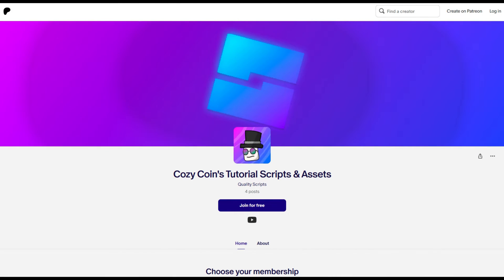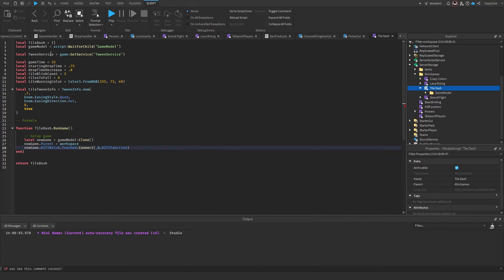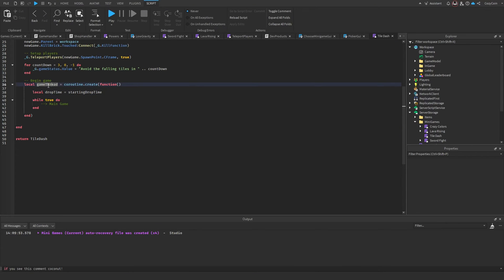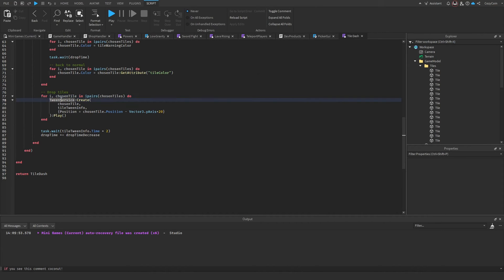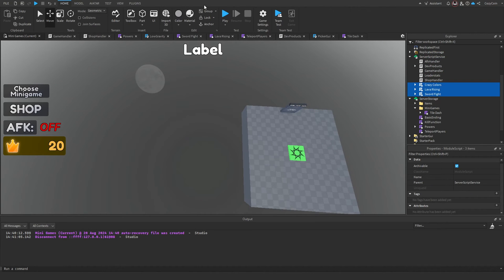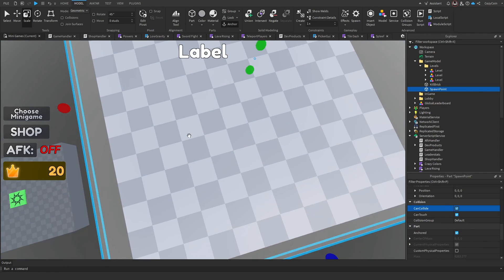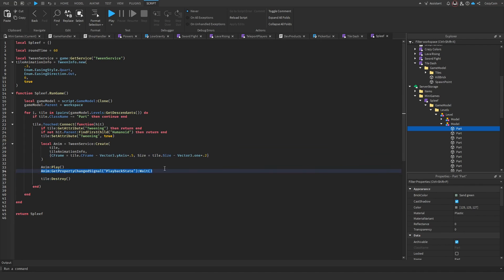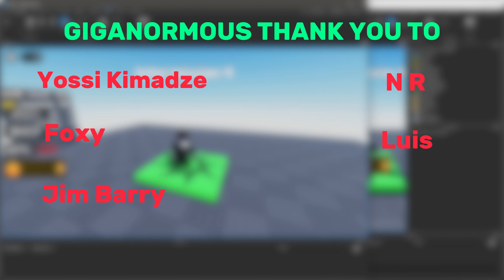How to make MINIGAMES in Roblox Studio Part 6 | Spleef + Tile Dash